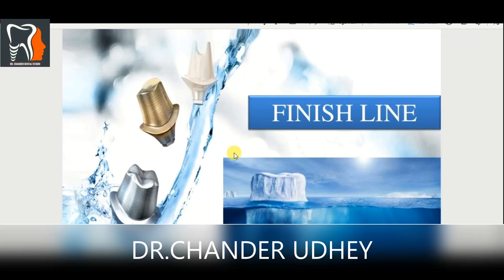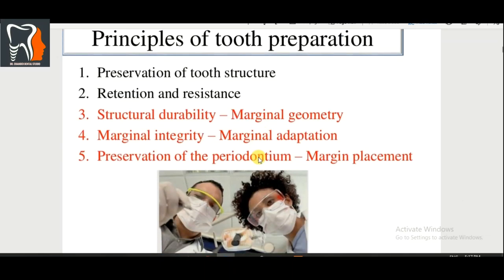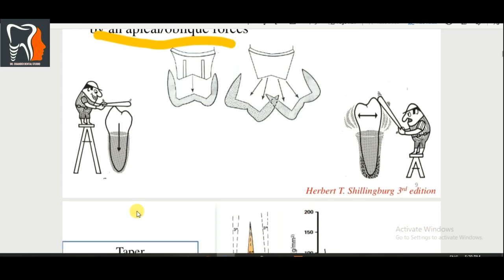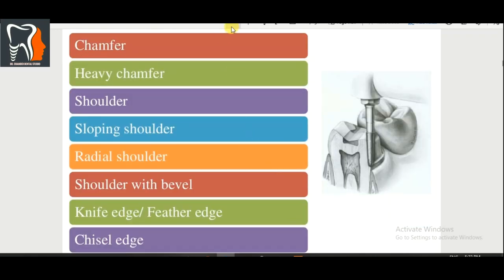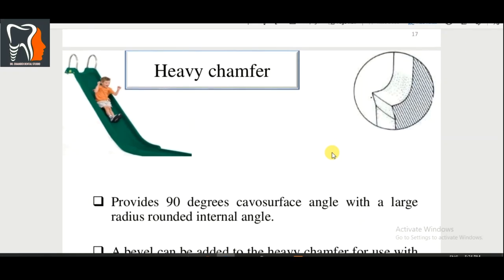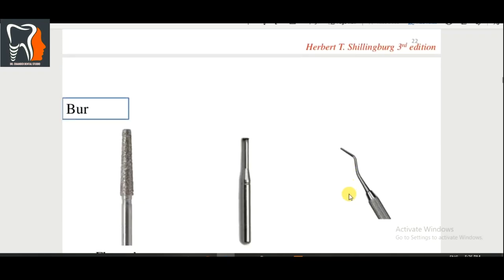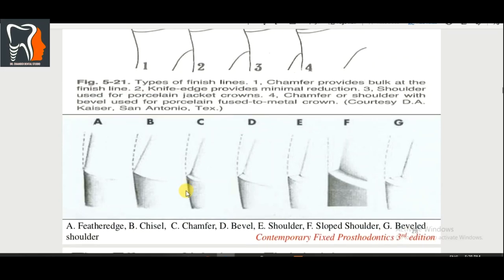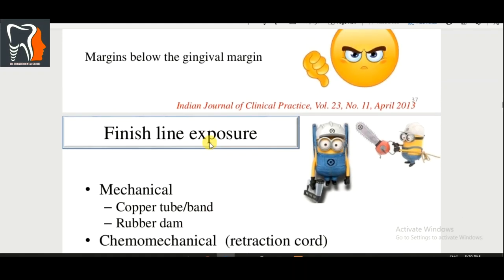GINGIVAL FINISH LINES-PRINCIPLE- SHOULDER| CHAMFER|| CROWN PREPARATION || DR.CHANDER UDHEY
HELLO,
       This is dr.chander udhey and i am doing a 365 days challenge to promote oral health education.
        I am making 365 videos in 365 days of this year 2020.
         help our cause by-

DO COMMENT TO SHOW US YOU SUPPORT.